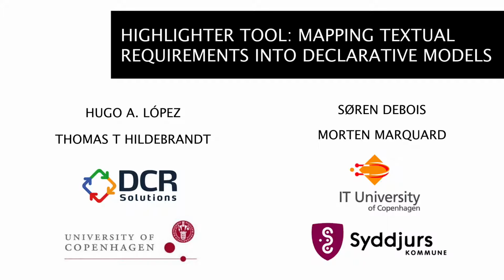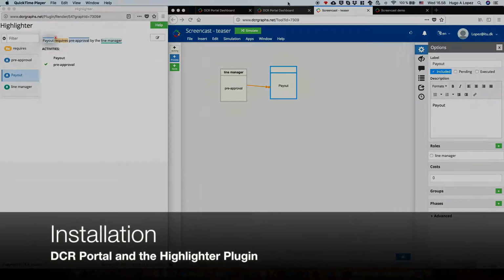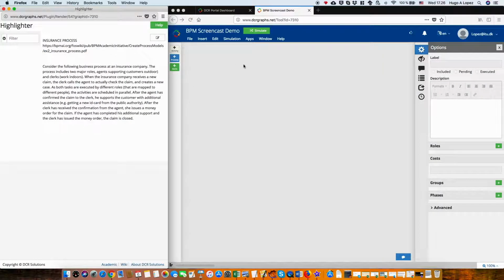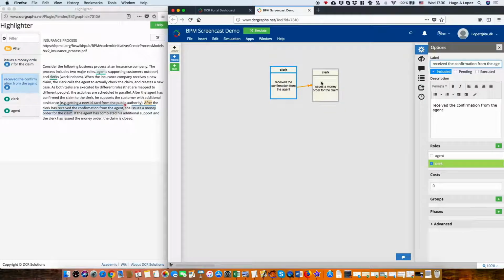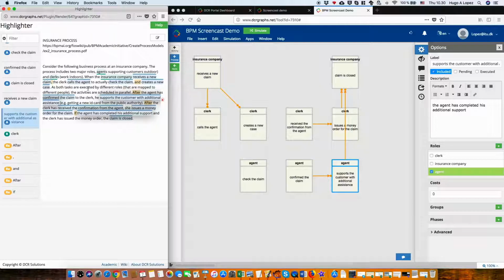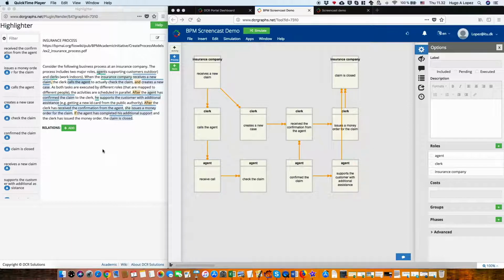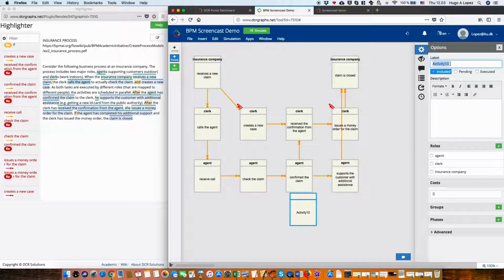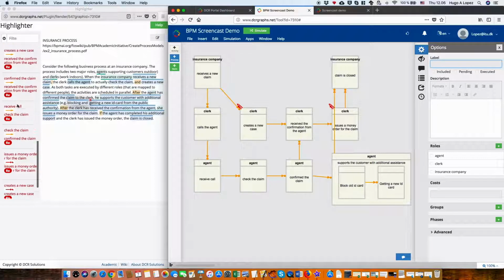DCR Highlighter demo - old version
In this video, DCR Solutions shows how to support process models in the construction of declarative process specifications straight from natural language (e.g. english) descriptions. Moreover, changes made in the model will be shown in the description, facilitating the traceability of changes and the completion of process specifications